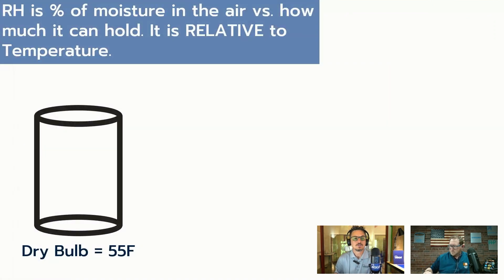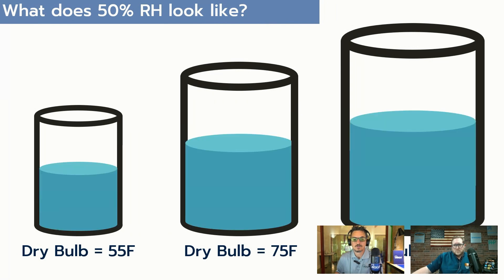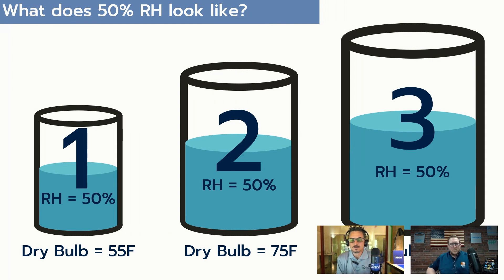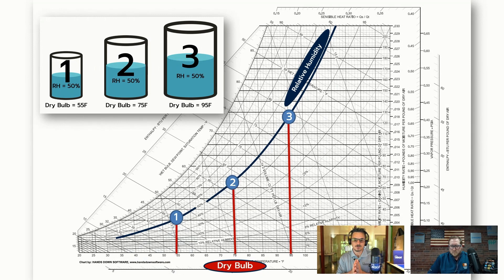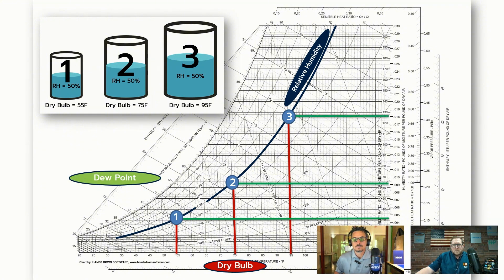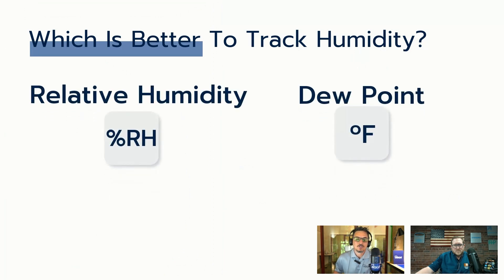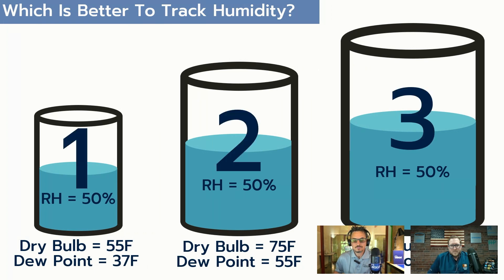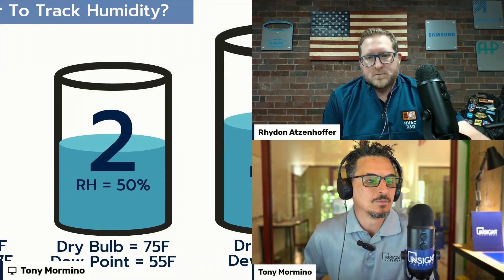Comparing Relative Humidity and Dew Point as a means to measure the actual humidity in the air.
In this HVAC Quick Take, we dive into the common misconception that relative humidity (RH) is an accurate measure of humidity. Join us as we explore why RH can be misleading and how psychrometric charts reveal the true moisture content in the air. Understand the difference between RH and dew point, and why tracking dew point is crucial for HVAC professionals. This episode is part of the August 2023 HVAC MythBusters event. Don't miss out on this essential insight!

This full video can be seen on our YouTube channel HVAC-TV.